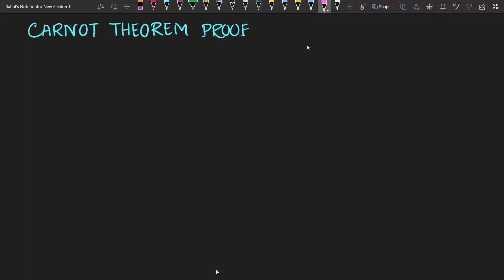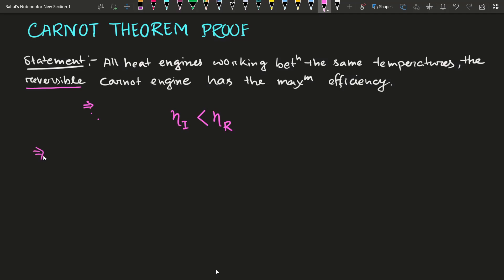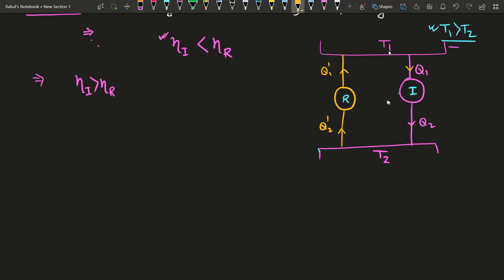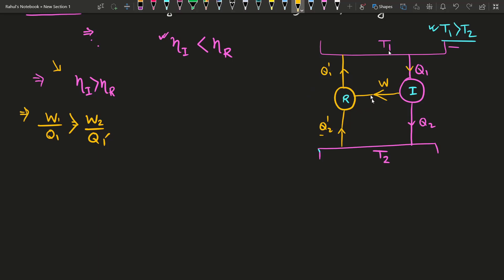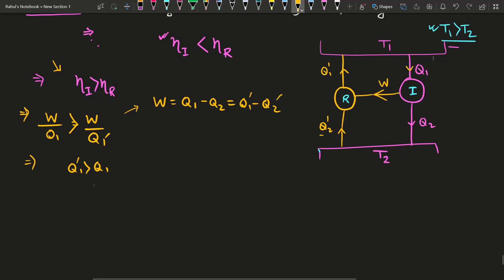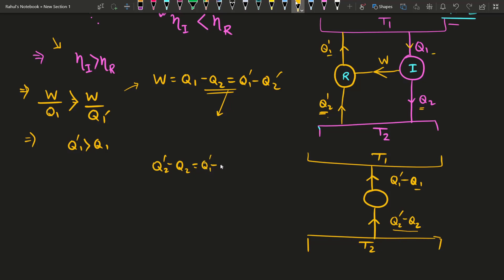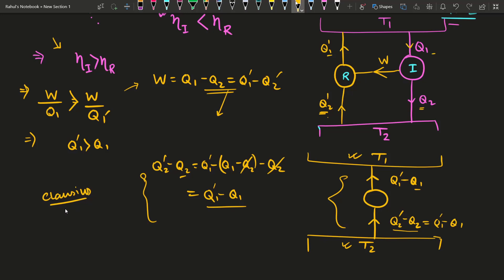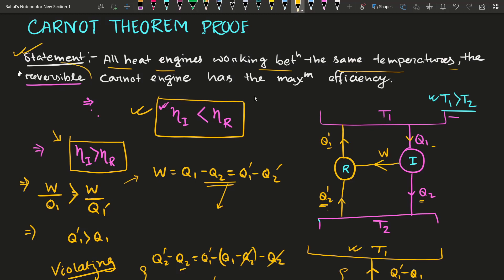Carnot Theorem Proof | Thermodynamics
Here I have discussed how to prove carnot theorem of thermodynamics.